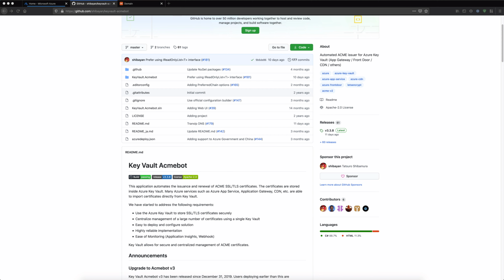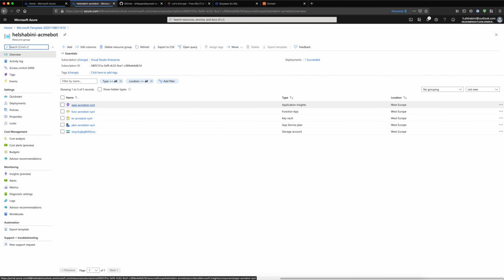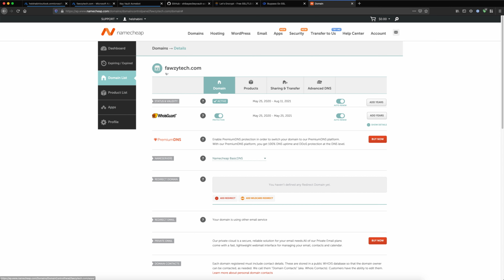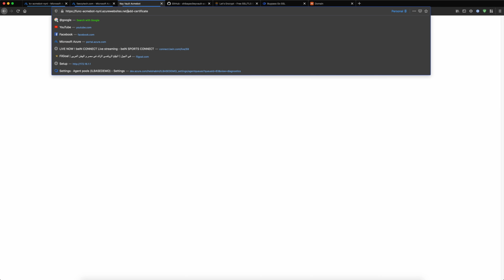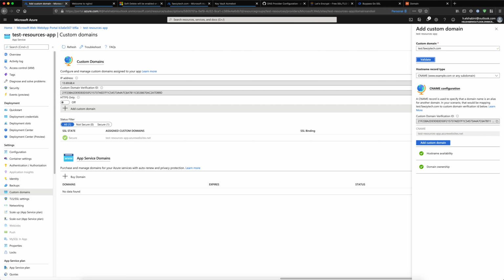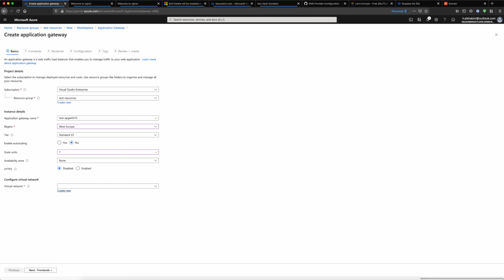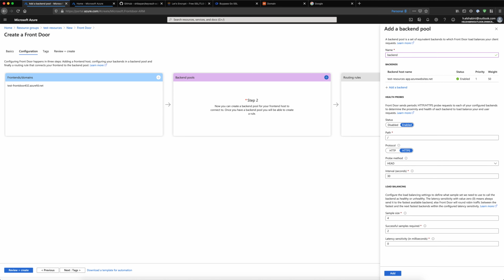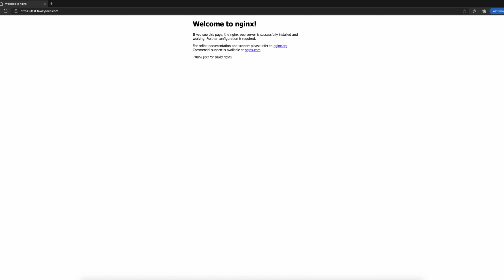Simplify Your Certificate Automation: Managing Azure Key Vault Certificates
Protecting your web services using certificates nowadays is indispensable. It can also be automated, free, and very easy. There is virtually no excuse for not doing it.

This video discuss how to:
- 00:00 Using ACMEBot to Automate ACME certificates issuance and save them in Key Vault
- 17:23 Integrating Key Vault certificates with Azure App Services
- 23:38 Integrating Key Vault certificates with Azure Application Gateway
- 28:28 Integrating Key Vault certificates with Azure Front Door